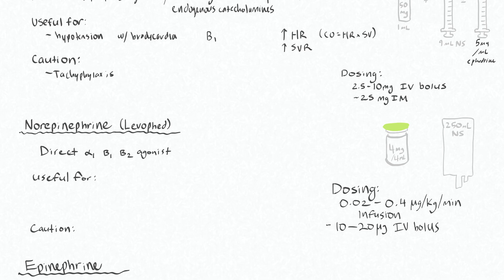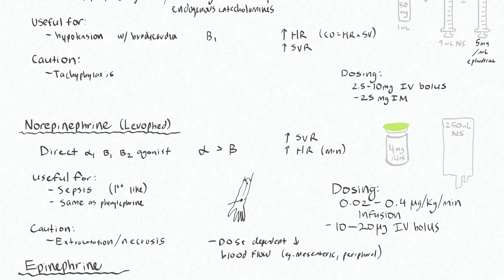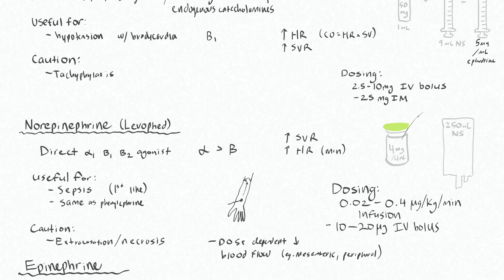Adrenergic Agonists 4 - Norepinephrine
This video is about Adrenergic Agonists 4 - Norepinephrine